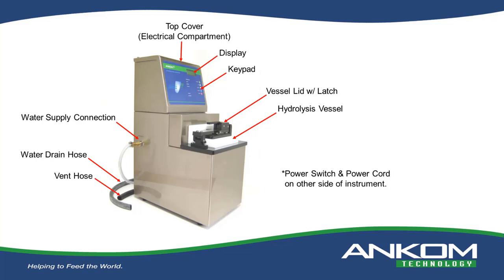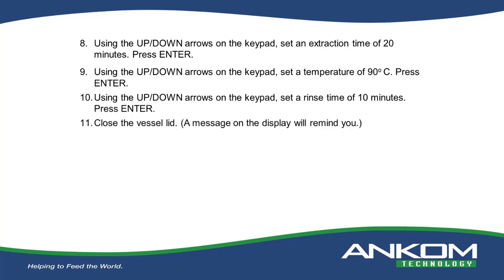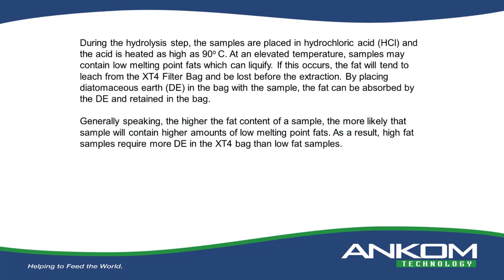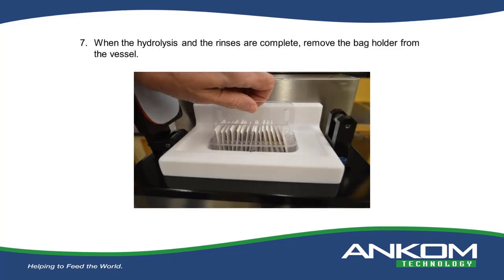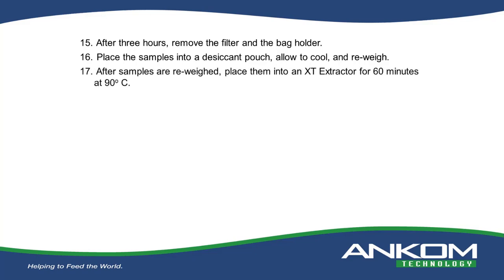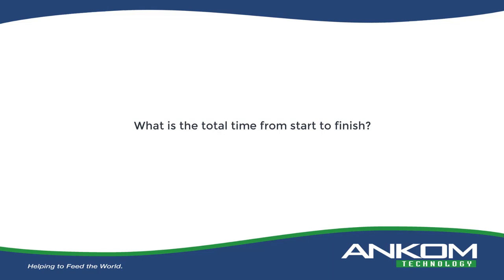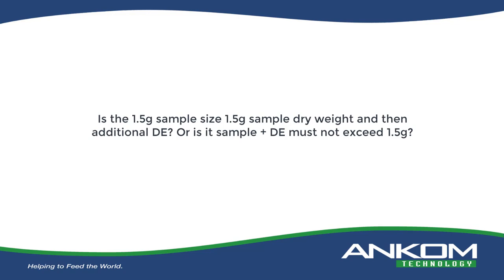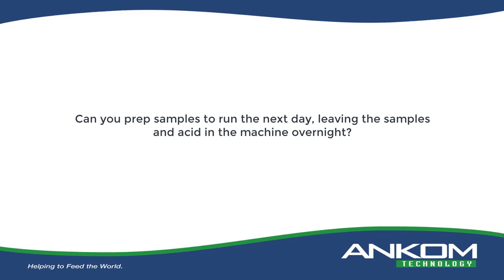Hydrolysis Instrument Set-up and Sample Preparation